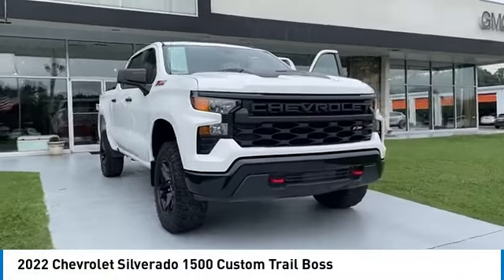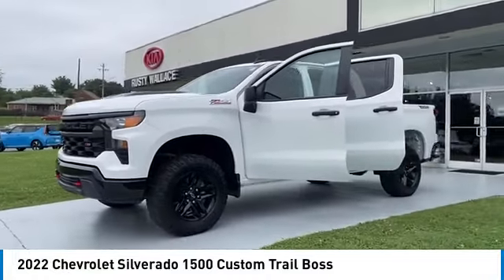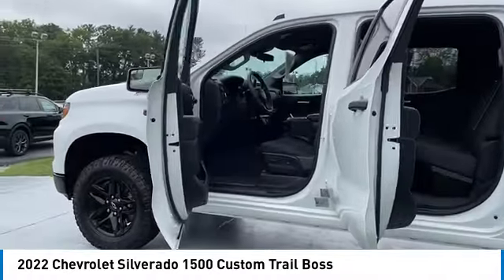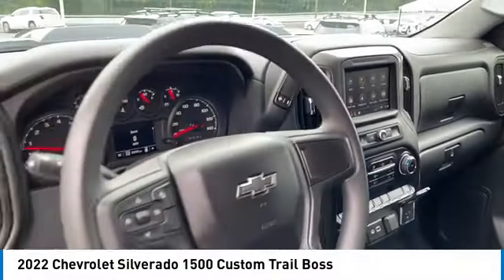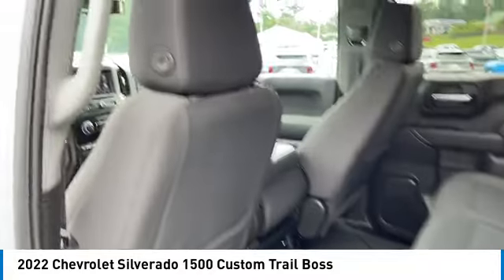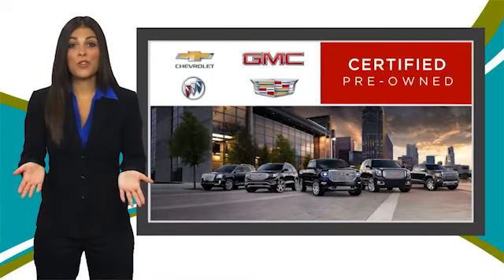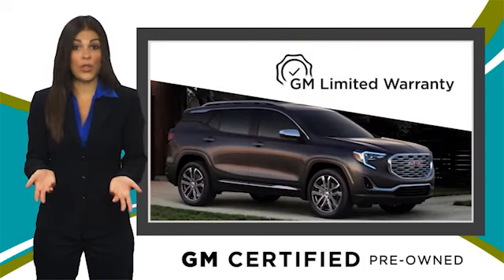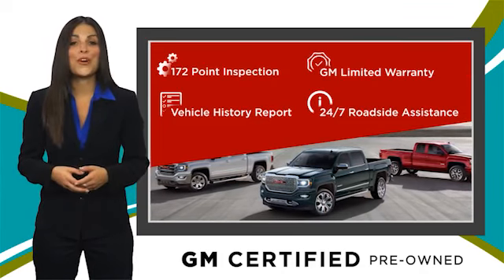2022 Chevrolet Silverado 1500 Used • Rusty Wallace Auto • Morristown, TN • Live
2022 Chevrolet Silverado 1500 Custom Trail Boss

Certified. Summit White 2022 Chevrolet Silverado 1500 Custom Trail Boss 4WD 10-Speed Automatic EcoTec3 5.3L V8 10-Speed Automatic, 4WD, Black Cloth, 10-Way Power Driver Seat w/Lumbar, 120-Volt Bed Mounted Power Outlet, 120-Volt Instrument Panel Power Outlet, 3.5 Monochromatic Display Driver Info Center, Auto-Locking Rear Differential, Black Name Plates (LPO), Bluetooth? For Phone, Chevrolet Connected Access Capable, Color-Keyed Carpeting Floor Covering, Compass, Custom Convenience Package, Dark Essentials Package (LPO), Deep-Tinted Glass, Dual Rear USB Ports (Charge Only), Electric Rear-Window Defogger, Electrical Steering Column Lock, Electronic Cruise Control, EZ Lift Power Lock & Release Tailgate, Front Rubberized Vinyl Floor Mats, HD Rear Vision Camera, Heavy-Duty Air Filter, Hill Descent Control, Hitch Guidance, LED Cargo Area Lighting, Manual Tilt Wheel Steering Column, OnStar & Chevrolet Connected Services Capable, Performance Red Recovery Hooks, Power Front Windows w/Driver Express Up/Down, Power Front Windows w/Passenger Express Down, Power Rear Windows w/Express Down, Preferred Equipment Group 2CX, Rear 60/40 Folding Bench Seat (Folds Up), Rear Rubberized-Vinyl Floor Mats, Remote Keyless Entry, Remote Vehicle Starter System, SiriusXM Radio, Standard Tailgate, Suspension Package, Theft Deterrent System (Unauthorized Entry), Trailering Package, Wi-Fi Hot Spot Capable, Wireless Phone Projection.brbrChevrolet Certified Pre-Owned Details:brbr  * Limited Warranty: 12 Month/12,000 Mile (whichever comes first) from certified purchase datebr  * Warranty Deductible: $0br  * 172 Point Inspectionbr  * 24 months/24,000 miles (whichever comes first) Certified Pre-Owned Scheduled Maintenance Plan and 3 days/150 miles (whichever comes first) Vehicle Exchange Program. SiriusXM 3-month trial subscription.br  * Transferable Warrantybr  * Powertrain Limited Warranty: 72 Month/100,000 Mile (whichever comes first) from original in-service datebr  * Vehicle Historybr  * Roadside AssistancebrbrbrRecent Arrival!